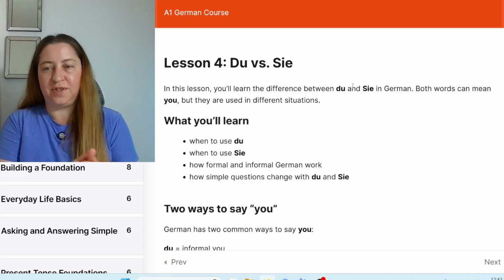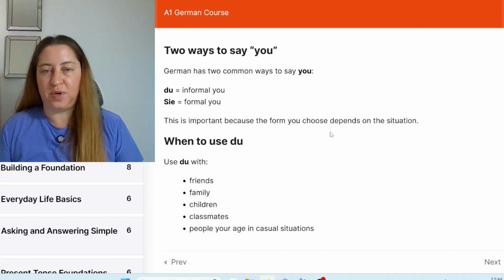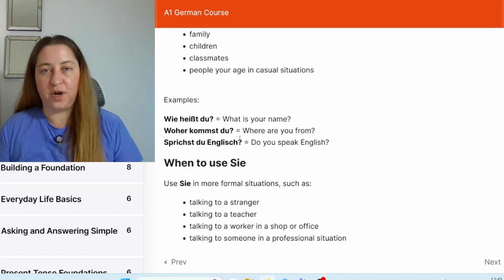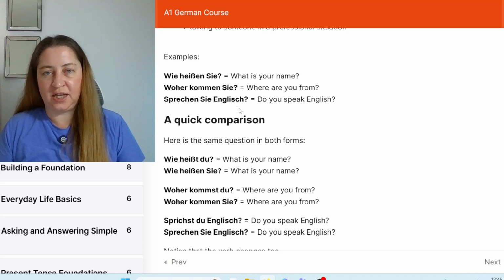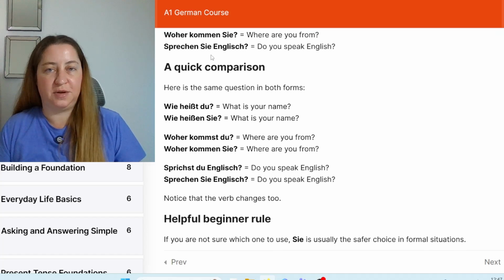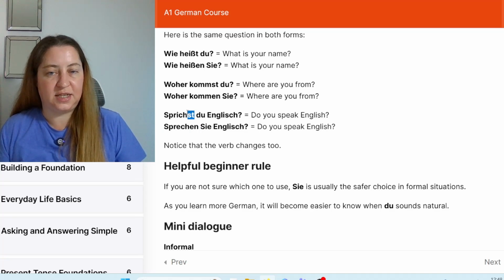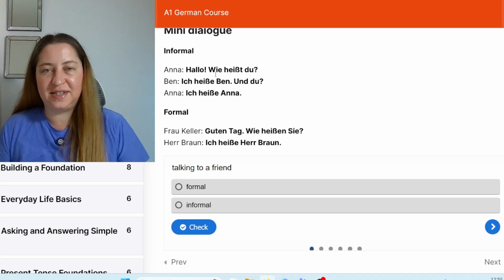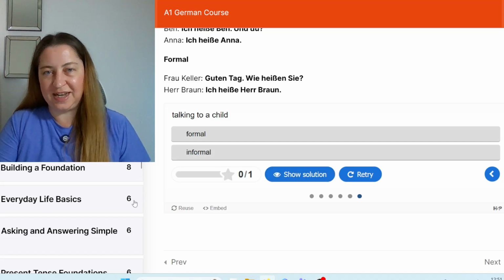The Difference Between Du vs. Sie in German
When should you use “du” and when should you use “Sie” in German?

In this beginner-friendly German lesson, you’ll learn the difference between du and Sie, two ways to say “you” in German. This is one of the first cultural and grammar differences German learners need to understand because choosing the wrong one can sound too casual, too formal, or just a little awkward.

In this lesson, we’ll cover:

What du means in German
What Sie means in German
When to use du with friends, family, children, and casual situations
When to use Sie in formal, professional, or respectful situations
How German culture affects the way people address each other
Simple examples for A1 German beginners

This course is designed for complete beginners and includes German grammar, vocabulary, phrases, listening practice, speaking practice, and exercises to help you build a strong A1 foundation.